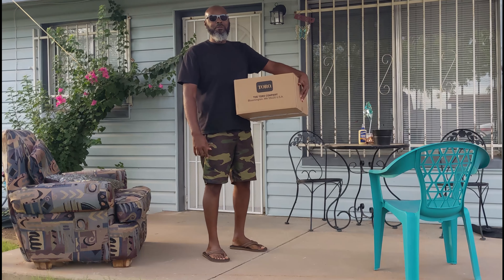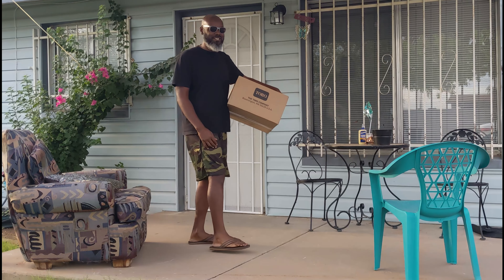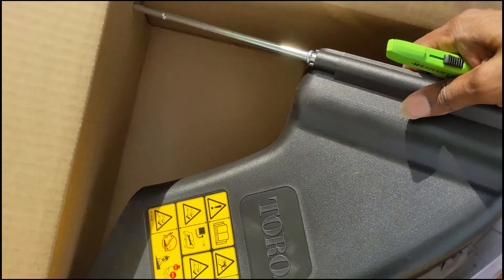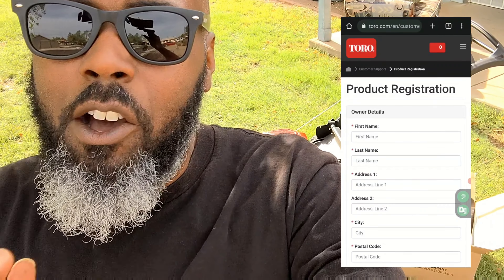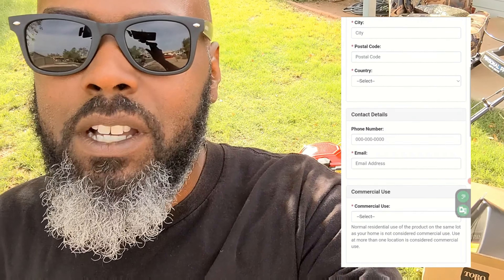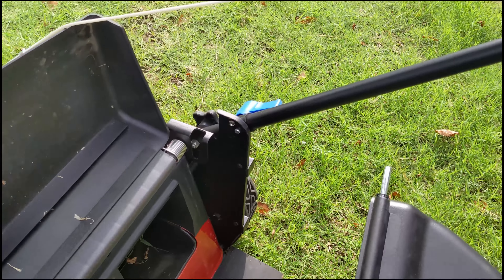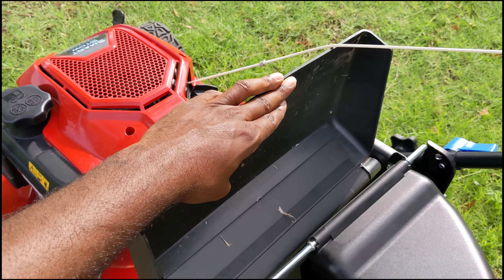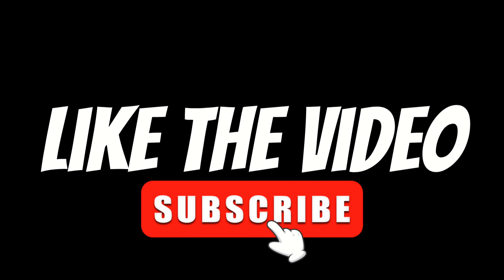Toro's Rear Discharge Chute Worth using our not?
If you want a Discharge chute for your lawnmower, go